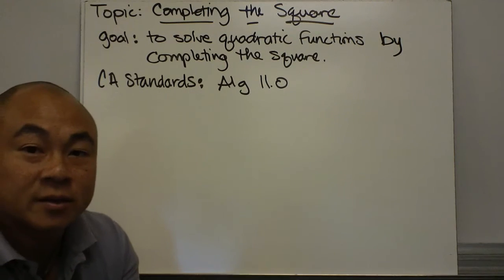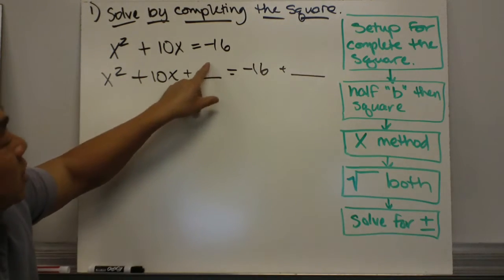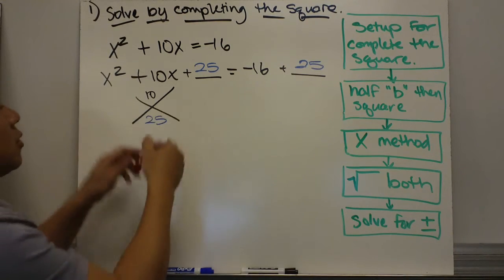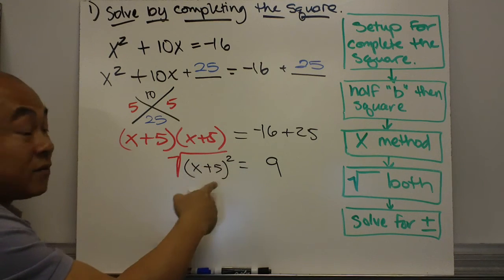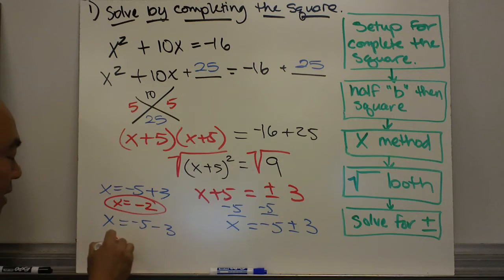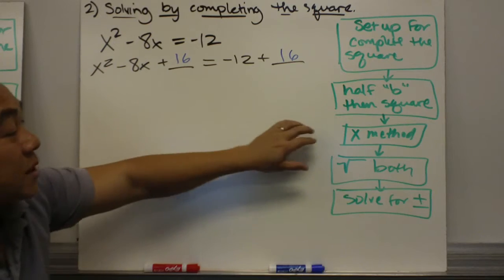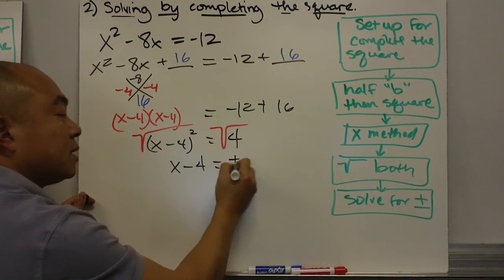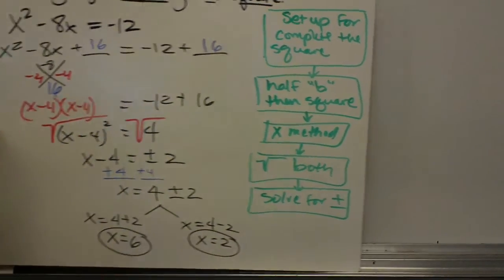Complete the Square